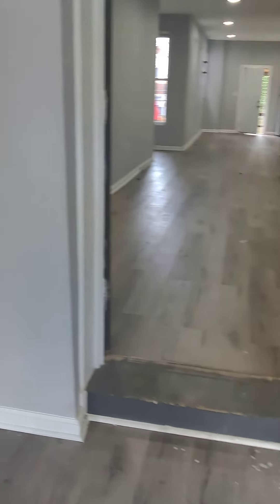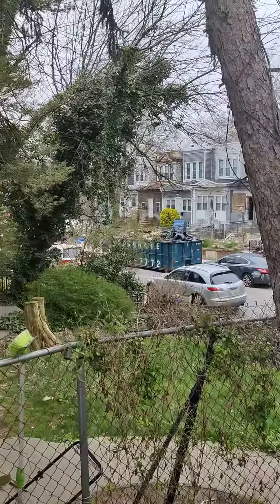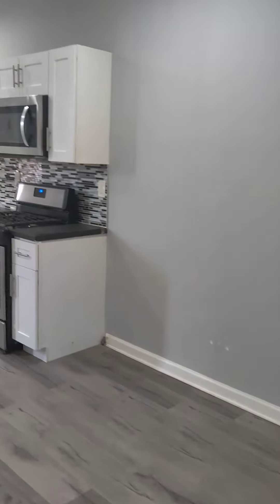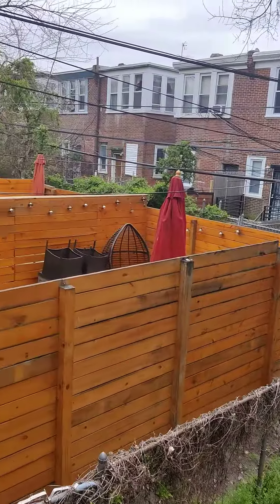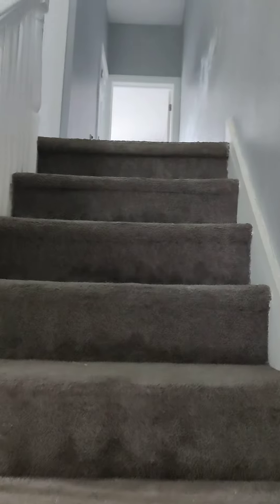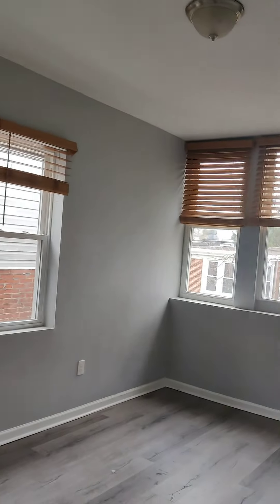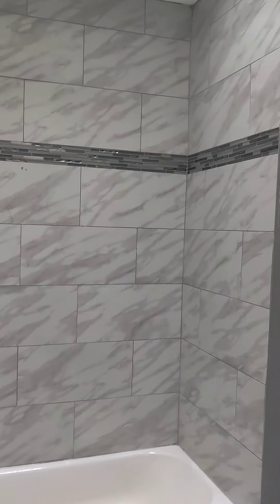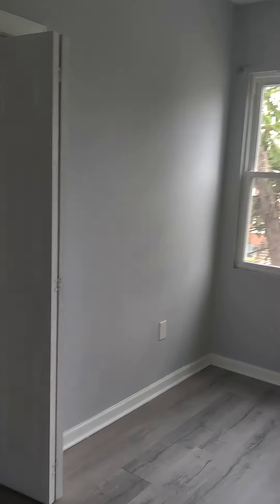5834 Pentridge St, Philadelphia, PA 19143, USA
Welcome to 5834 Pentridge, a beautiful 3 bedroom, 1 full bathroom, and 1 powder room house located in the heart of Philadelphia. This charming home offers a spacious rear yard, open floor plan, and a host of modern amenities that make it perfect for families and individuals alike.

As you step inside, you'll be greeted by a warm and inviting living space, complete with an open floor plan that allows for easy entertaining and socializing. The living room flows seamlessly into the dining area and kitchen, making it easy to prepare meals while keeping an eye on the kids or chatting with guests.

The kitchen is a chef's dream, featuring gorgeous granite countertops, sleek stainless steel appliances, and ample storage space for all your cooking essentials. The tiled bathroom is bright and modern, with a bathtub and shower combination that makes it easy to relax and unwind after a long day.

Upstairs, you'll find three spacious bedrooms, each with ample closet space and plenty of natural light. The master bedroom boasts a large window that overlooks the lush backyard, while the other two bedrooms offer plenty of space for kids, guests, or home office needs.

Outside, the large rear yard is perfect for outdoor gatherings, barbecues, or just enjoying a quiet afternoon in the sun. The unfinished basement provides plenty of additional storage space or can be converted into a workshop or additional living space.

Location-wise, this home is ideally situated just steps away from Cobbs Creek Park, a beautiful green space that offers hiking trails, playgrounds, and plenty of opportunities to enjoy the outdoors. Plus, with Philadelphia International Airport just a short 10-minute drive away, you'll have easy access to all the amenities and attractions that the city has to offer.

Overall, 5834 Pentridge is a beautiful and spacious home that offers a unique blend of modern amenities and classic charm. With its open floor plan, beautiful finishes, and convenient location, it's a must-see for anyone in search of a new place to call their own.